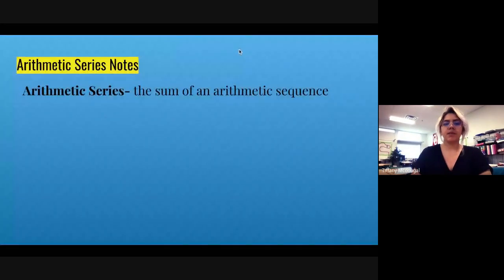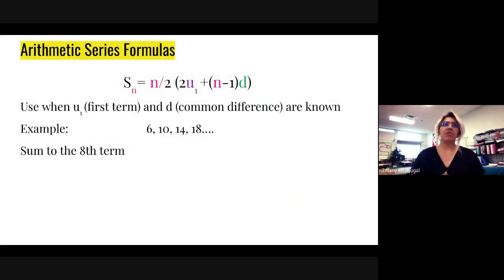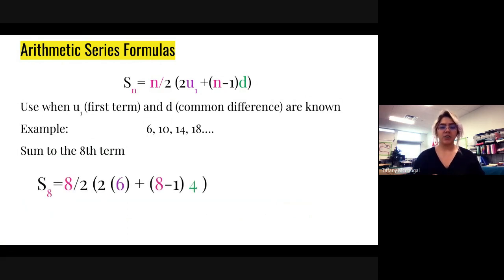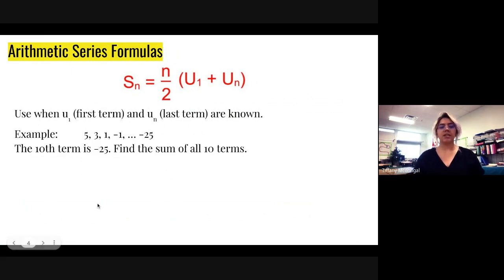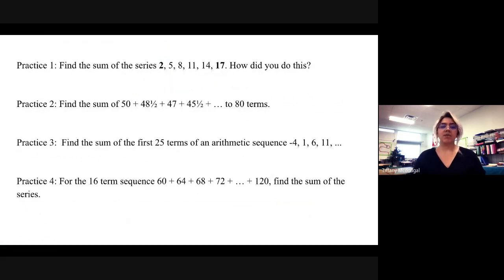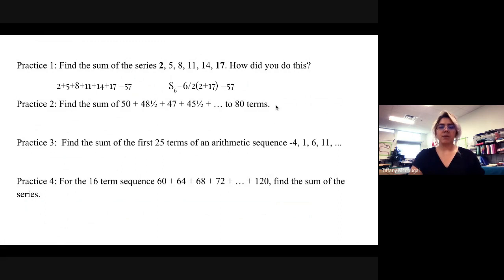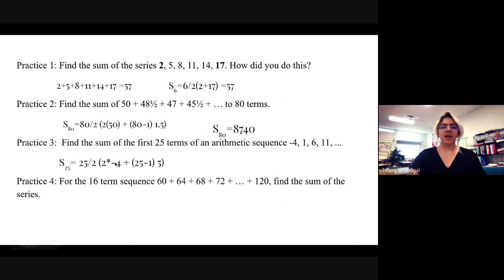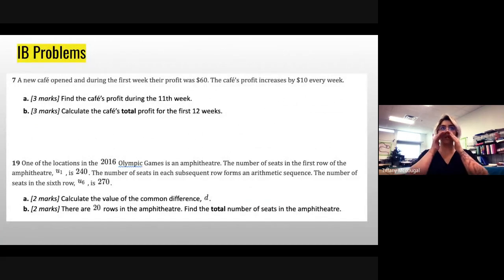HOow to calculate an arithmetic series